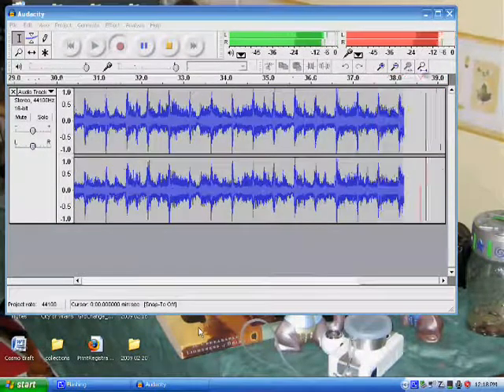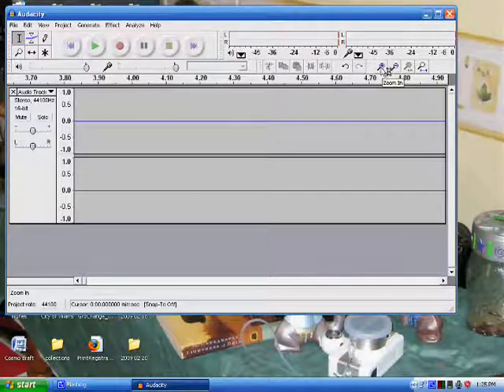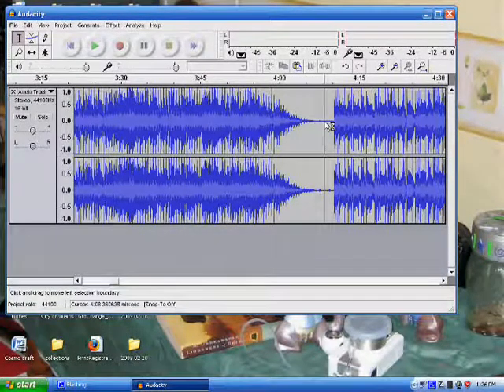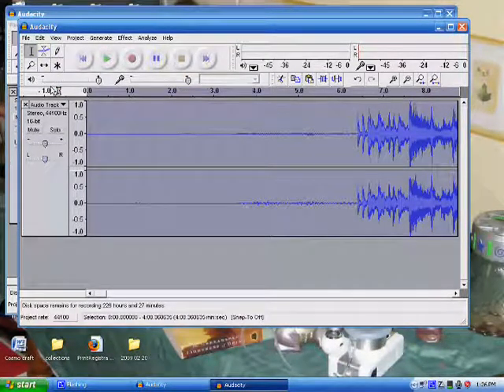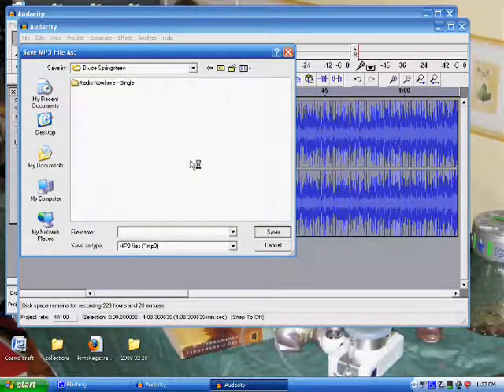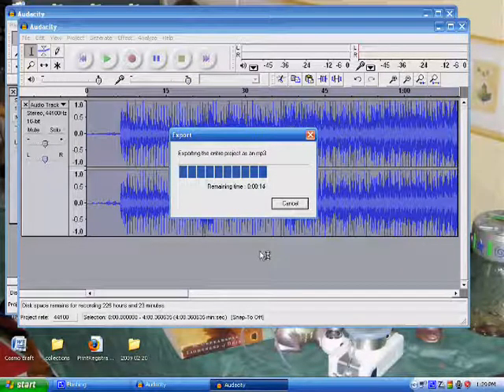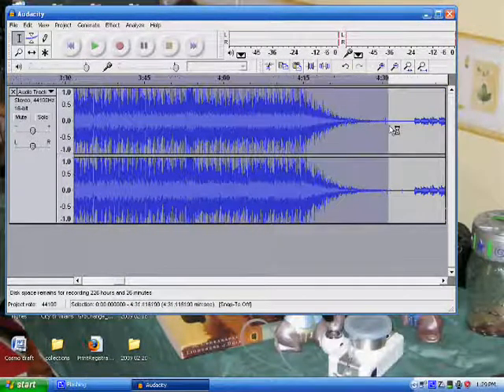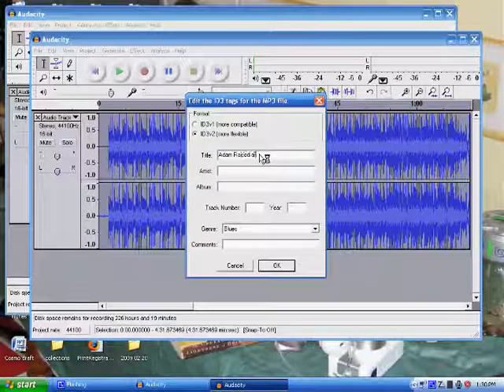Making Tracks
Basic screencast on the simplest way to get vinyl or cassette onto a computer. Not for the audiophile. Just for the person with lots of stuff and little time.